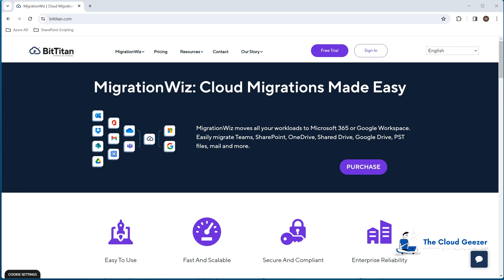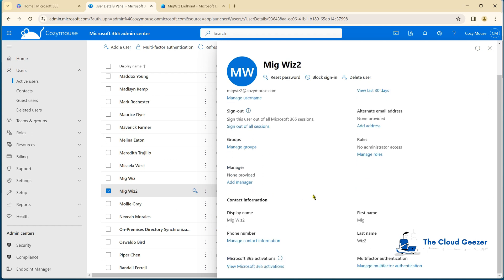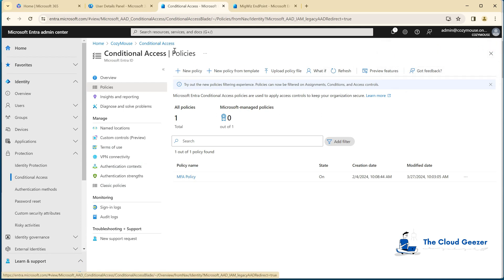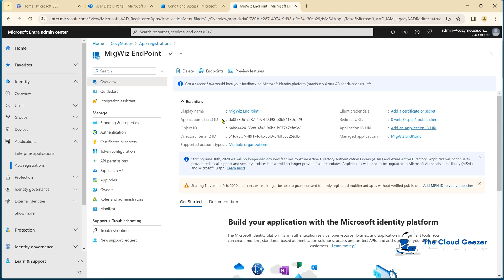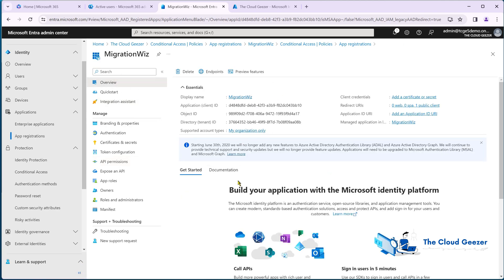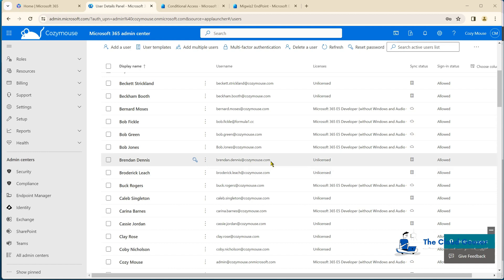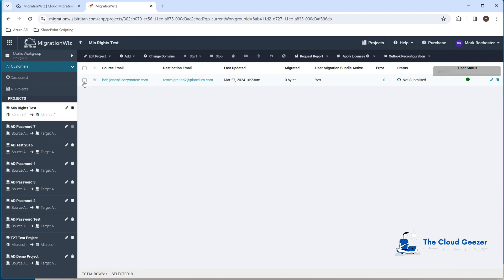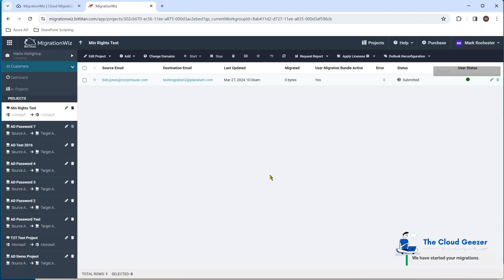Minimum Admin Privileges for a Microsoft 365 Migration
What are the minimum rights you need to give the service account in order to perform an M365 Tenant to Tenant Mailbox Migration?

In this video I explore the myth that you need to have Global Admin rights on that account. I show you how to:

* Create a Service Account with very basic access
* Assign what it actually needs
* Add the Application Registration in Azure
* Talk about MFA requirements

All of this in real time, showing a live migration with the MigrationWiz console.

I hope this is helpful to anybody out there that wants to tell their client what they actually need for the service account rather than just asking for the Global Admin privileges.

In a real world migration these things happen so with the information I am sharing you can be ready for it.